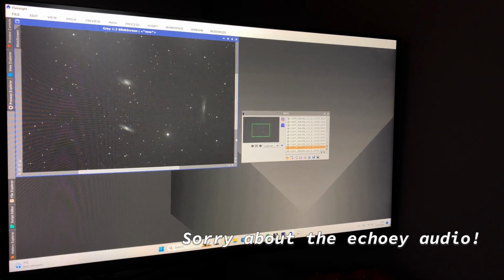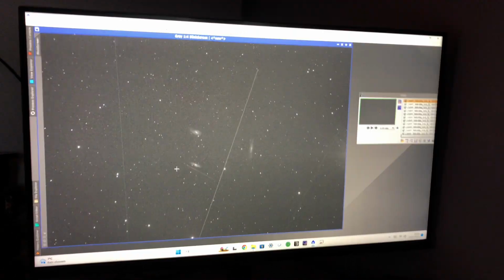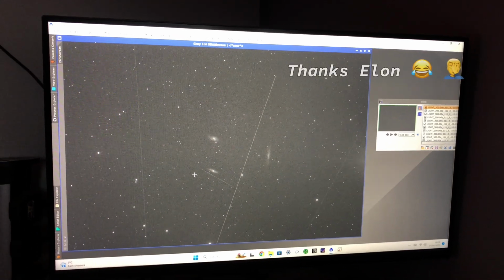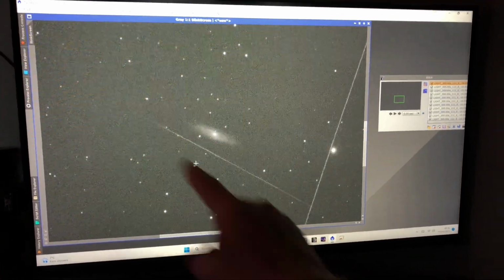I Took a Photo of 3 GALAXIES- The Leo Triplet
In this video I give you a brief overview of my 2 nights under a dark Bortle 4 sky shooting the Leo Triplet. I took this photo using the following gear, software and settings:

28x 300sec subs ( 2hrs 20mins total)
Gain 111
Offset 8
Sensor @-10C
ASI183MC Pro
Redcat 51
No Filter
Star Adventurer GTi
ASI120MM Mini
ZWO 30mm Guidescope
MeLE Quieter 2Q MiniPC running NINA, PHD2 and GS Server
Pixinsight with Blur/ Noise Xterminator